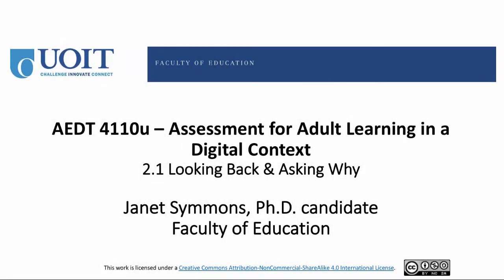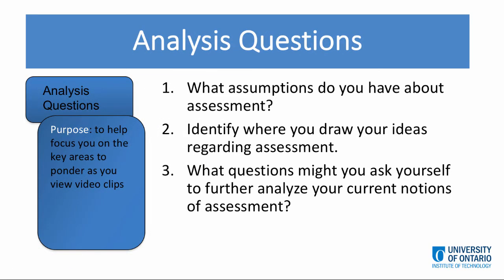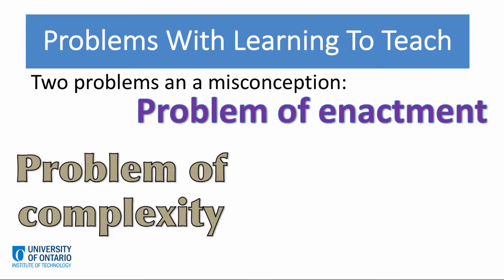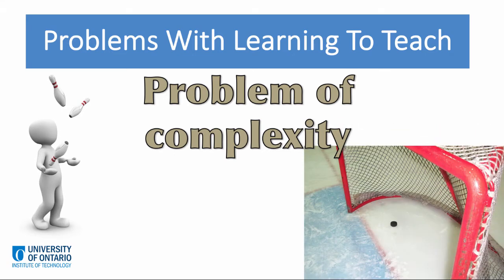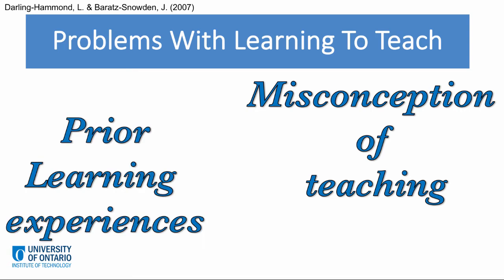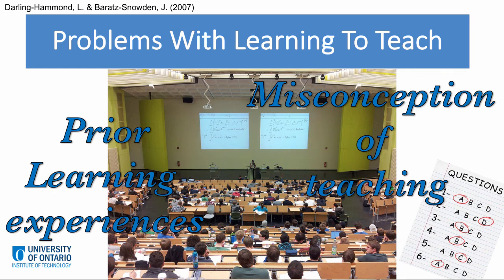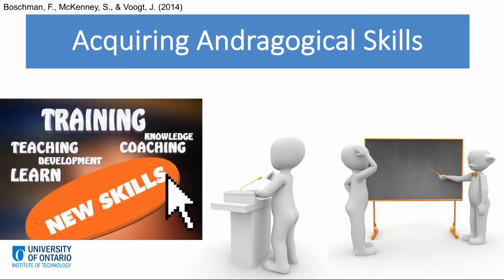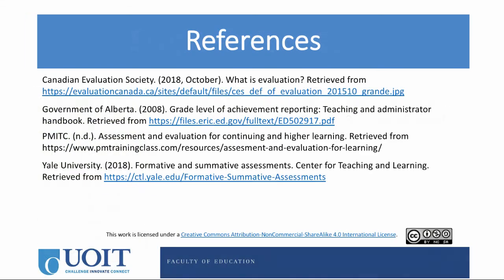2.1 Looking Back & Asking Why